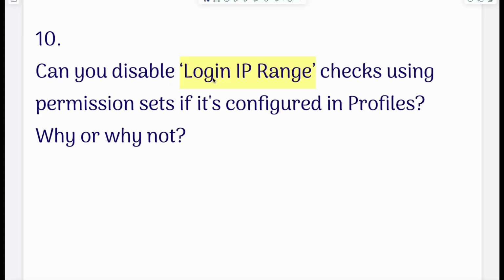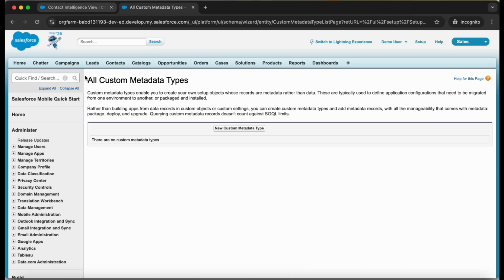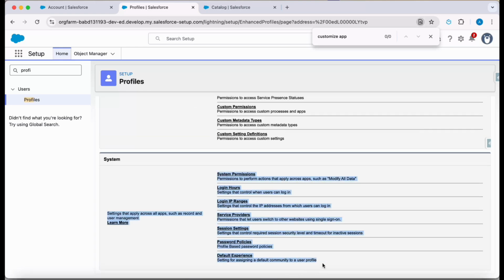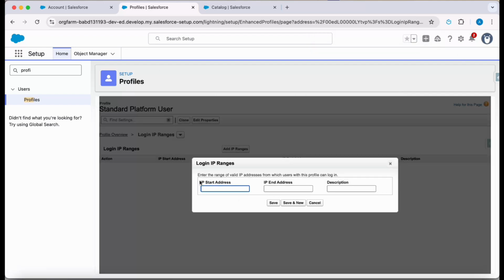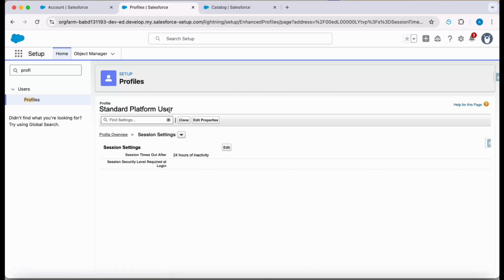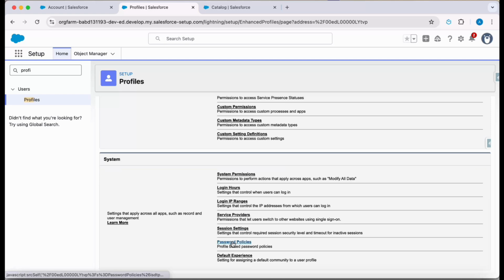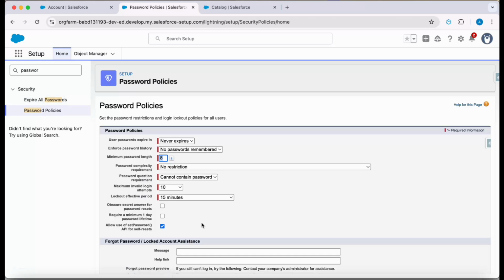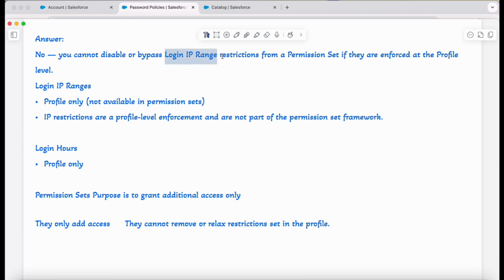Profiles Q10 Login IP Ranges and Hours